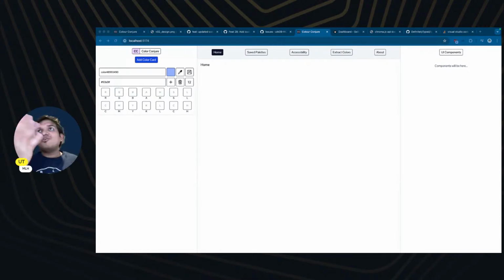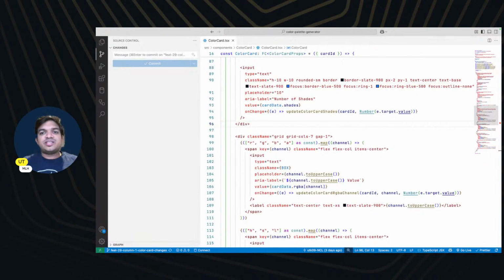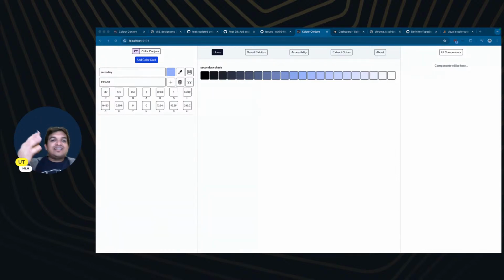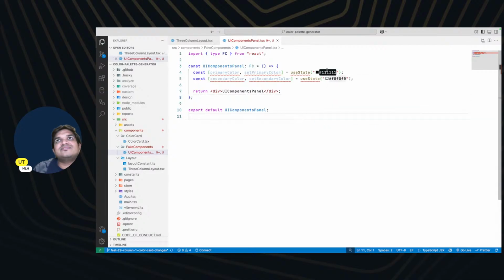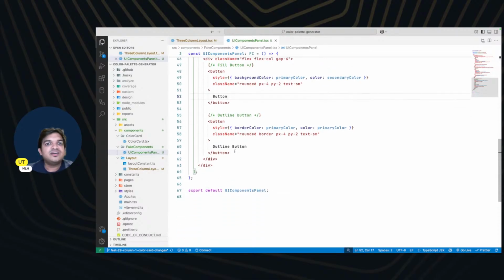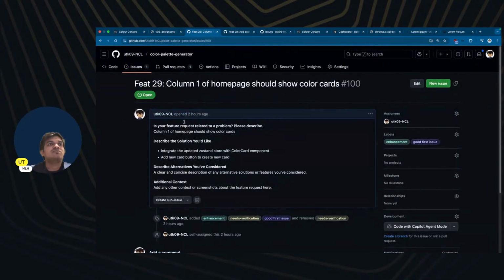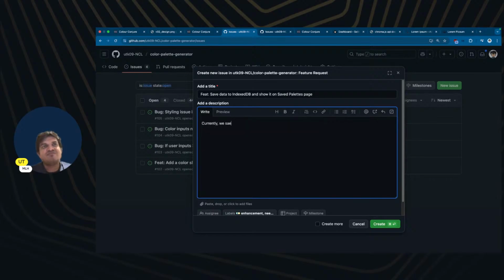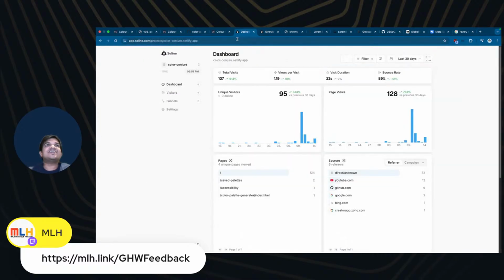[GHW Open Source Week] Open Source Color Palette Generator Part 6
Revamp with UT to have more features!